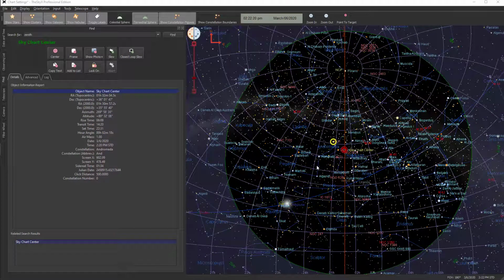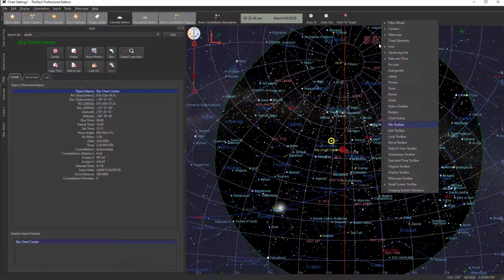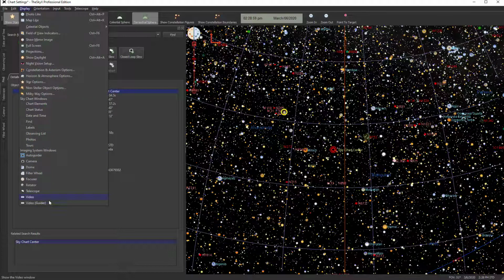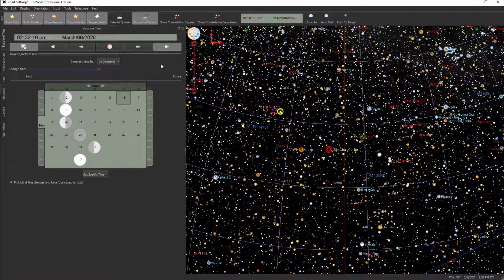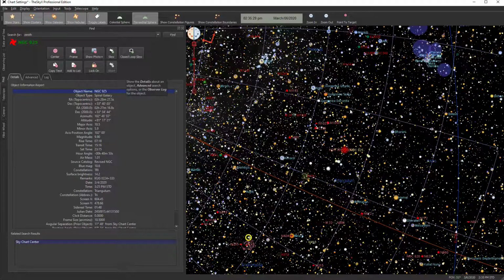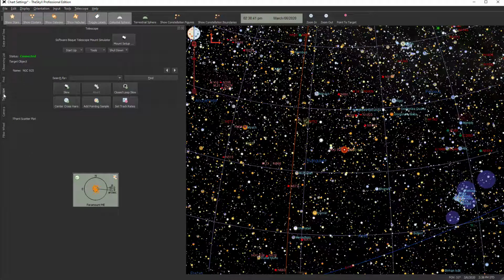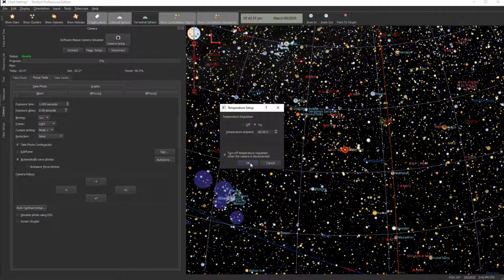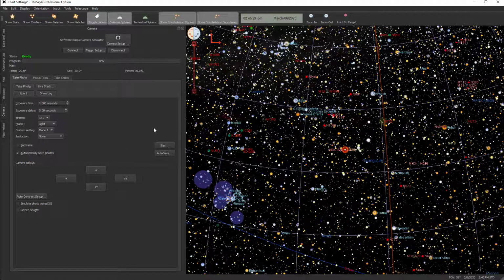The Sky X episode 1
Part one of a 3 part series explaining the use of the SkyX planetarium software. This episode focuses on the fundamentals of using the workspace